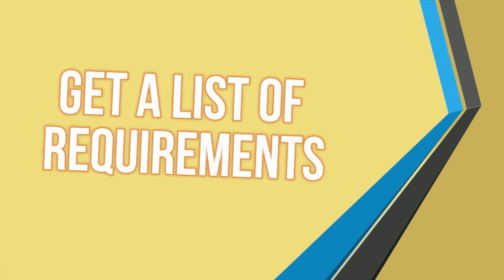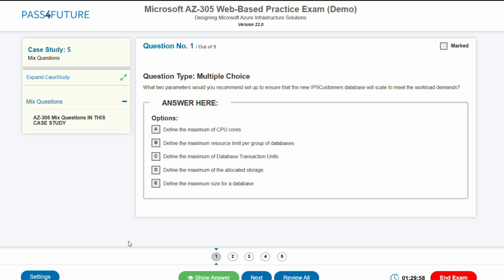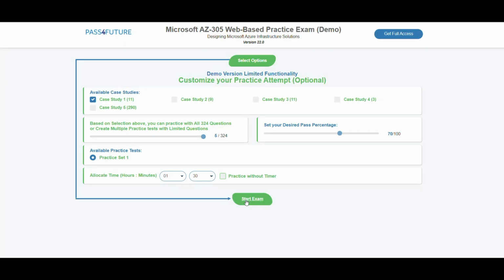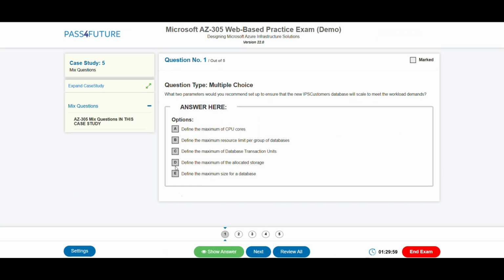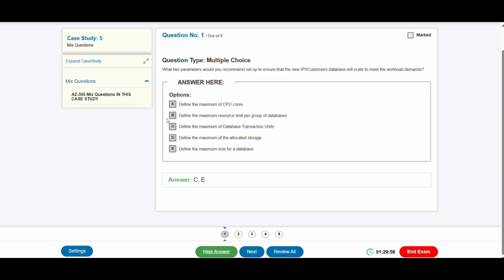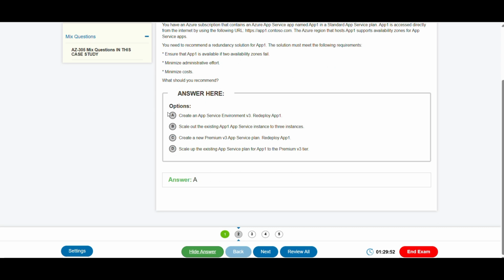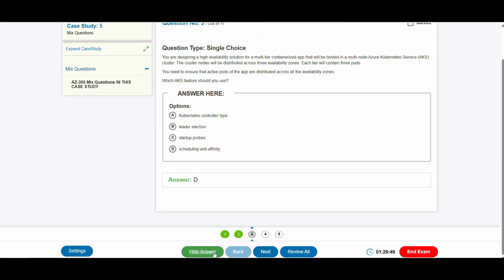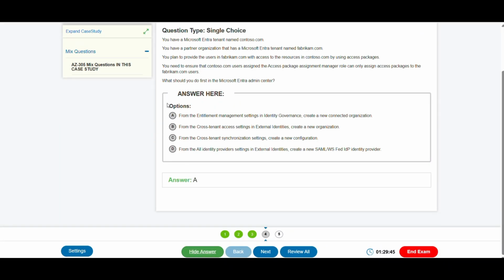Understanding Case Studies and Scenario-Based Questions in AZ-305 Exam | Pass4Future Exams Questions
In this video, case study and scenario-based questions are a key focus on the AZ-305 exam, helping you master them step by step. Whether you're just starting your AZ-305 journey or looking to sharpen your exam strategy, this guide introduces you to real-world examples, practical techniques, and essential practice resources like Microsoft Learn and Pass4Future.

Pass4Future provides practice tests that simulate the real AZ-305 exam, including case studies and scenario-based questions. These help you practice critical thinking and decision-making in realistic scenarios. It’s a great way to improve your accuracy, speed, and confidence before test day.

⏱️ Timestamps / Chapters:
00:27 Introduction
00:29 What Are Case Studies and Scenario-Based Questions?
01:03 Breakdown of Case Study Format in AZ-305
01:39 Scenario-Based Questions in AZ-305 Explained
01:58 Best Resources to Practice for AZ-305
02:37 Like, Subscribe & Call to Action

👇 Got a question or exam story? Drop it in the comments below!